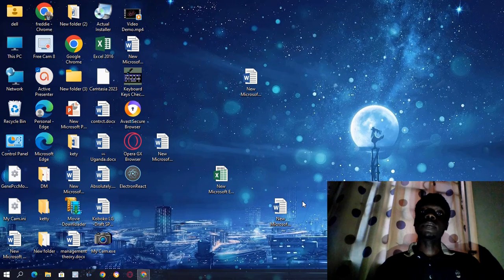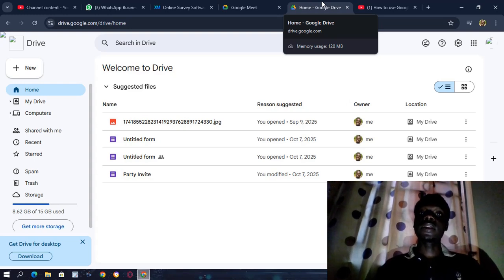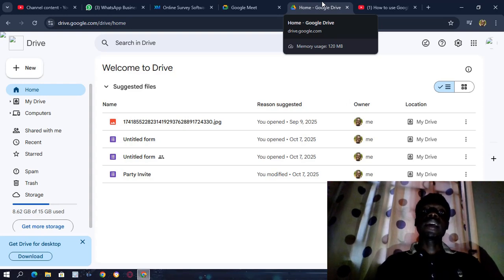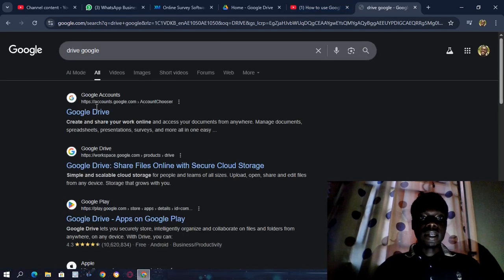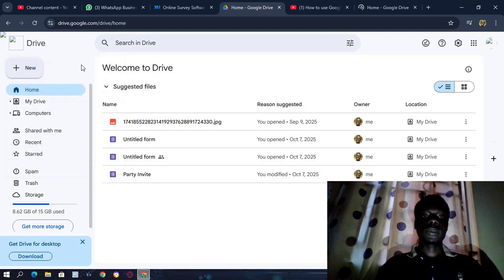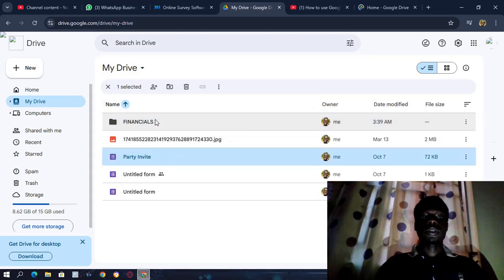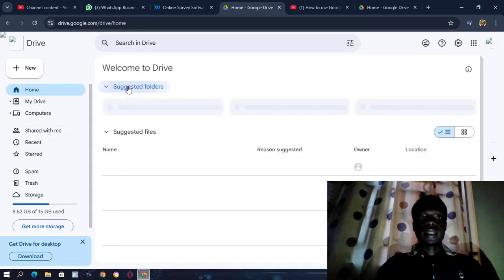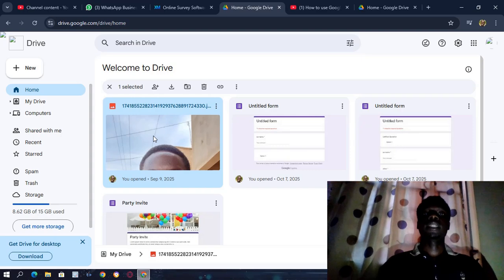HOW TO USE GOOGLE DRIVE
this gives an insight on how to use google drive for back up, editing documents and accessing it anywhere the world